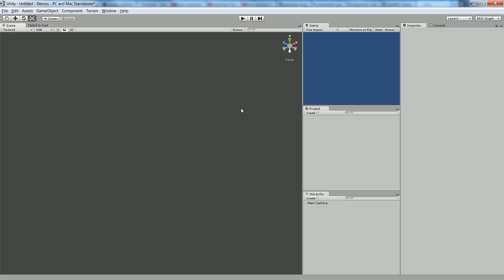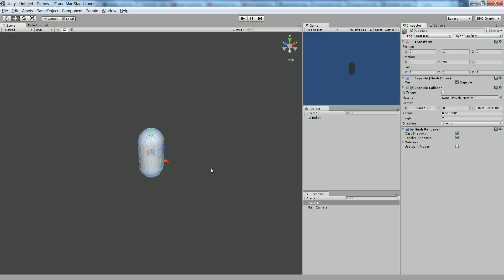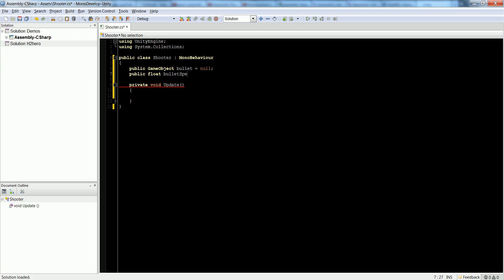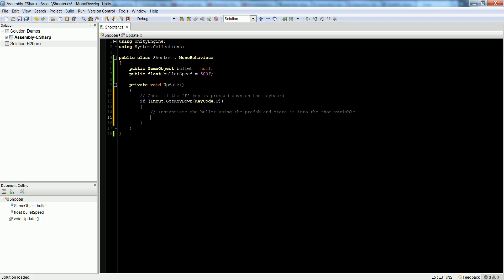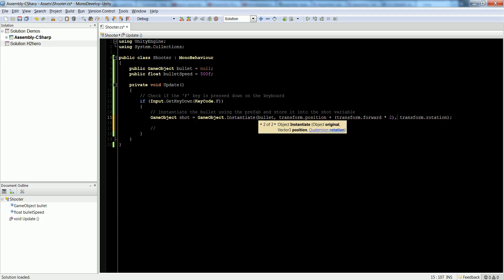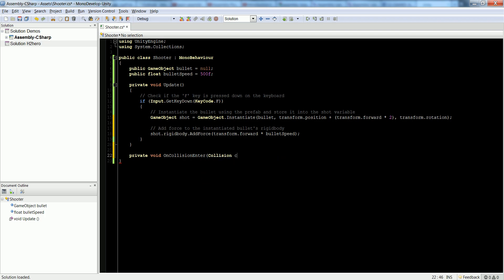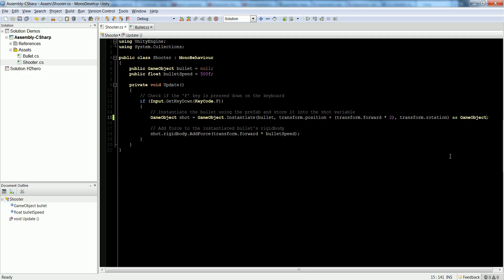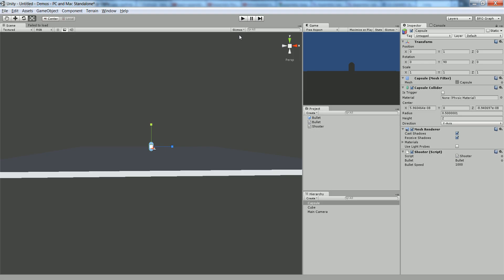BMS Unity3D: Shooting a bullet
Note that the videos for this series will be random and not in any specific order all of the time. Pick and choose what you want to know.

In this video I go over how to make a simple capsule "shoot" a bullet with physics out of it as well as destroy it on collision.